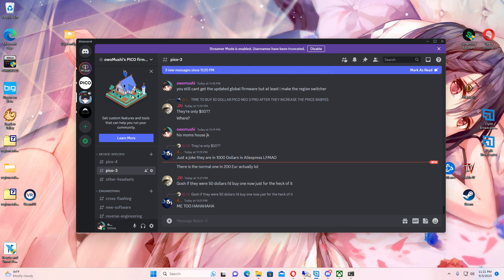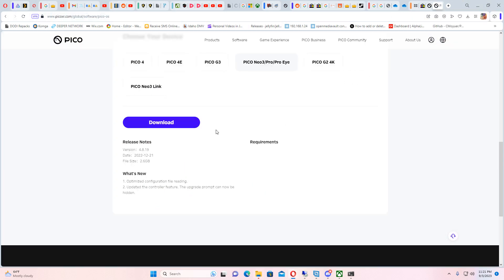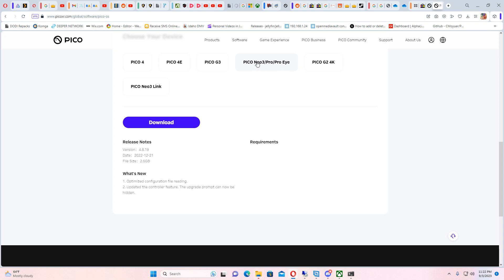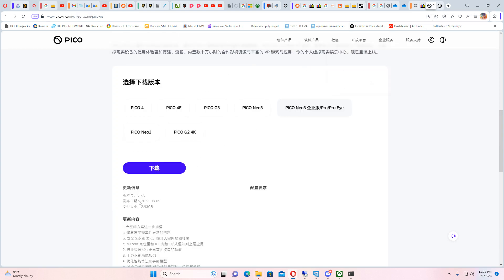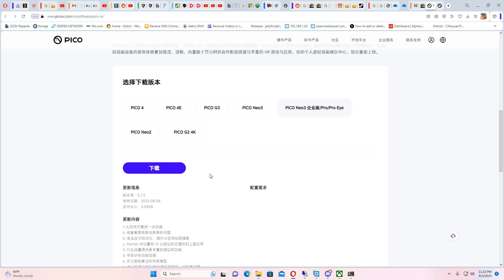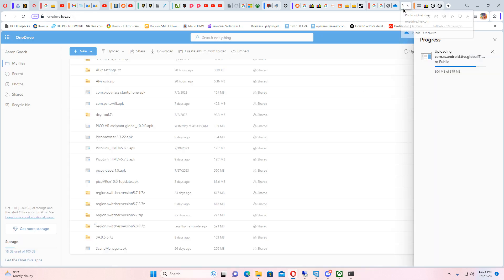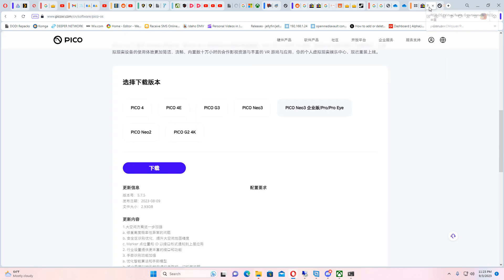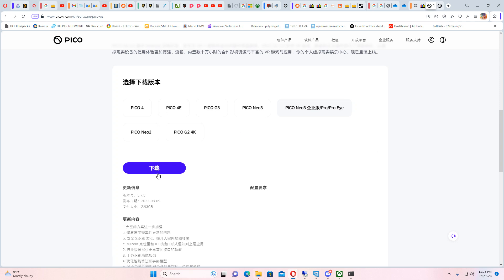pico 3 stuck on os 4 is now updateable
pico 3 pro now fixed 5.7.5 is you can then use my region switcher to get global store